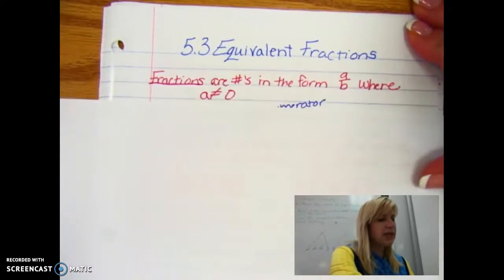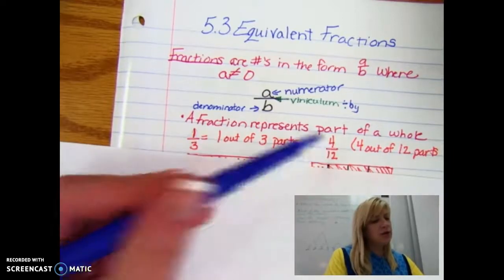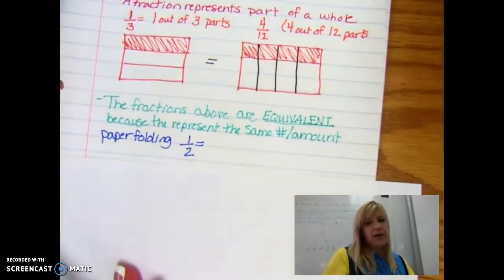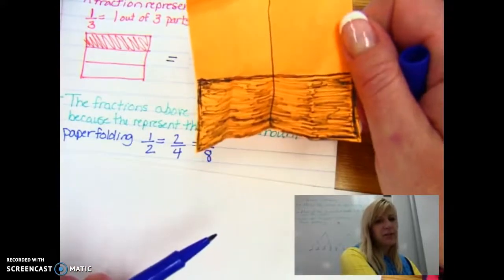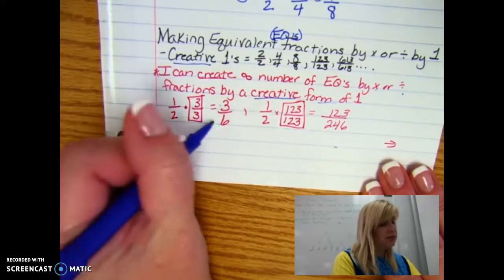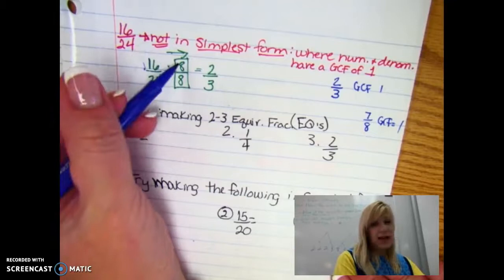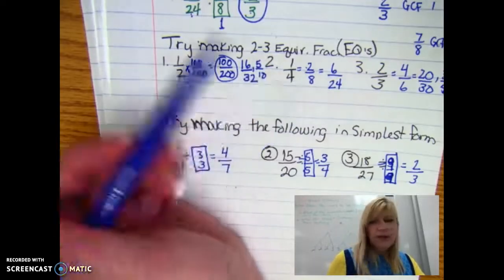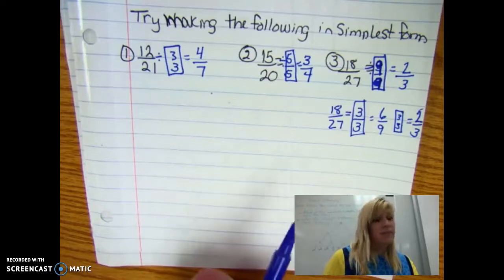5 3 Equivalent Fractions